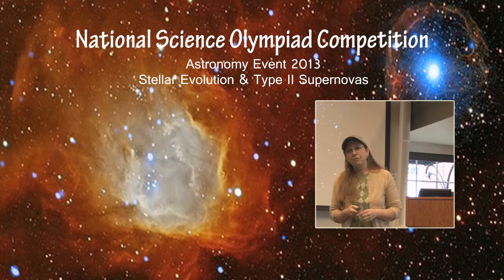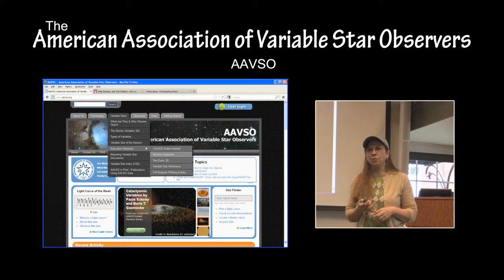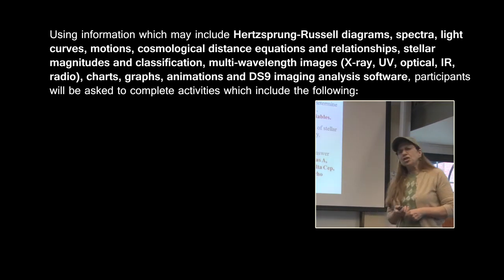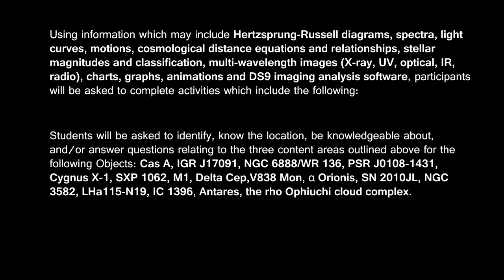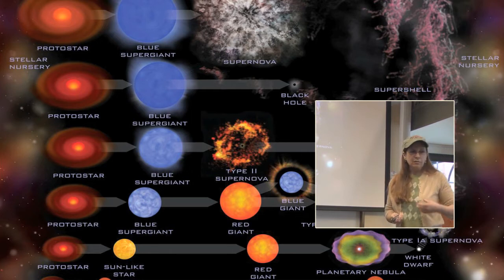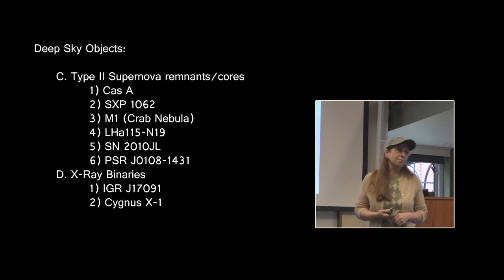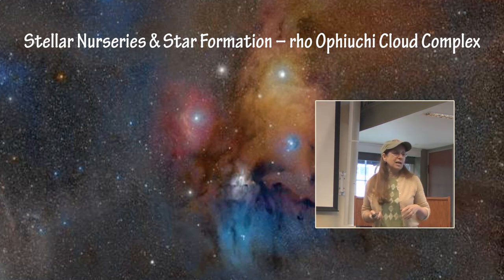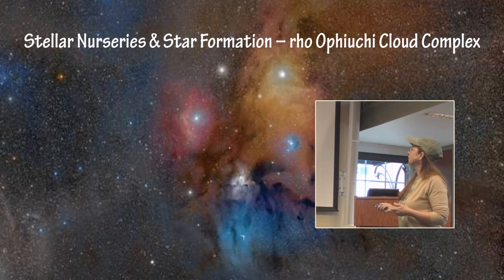Science Olympiad Astronomy Event 2013 Part 1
The 2012 National Science Olympiad Astronomy Event concerned stellar evolution and Type Ia supernova events. The content for the 2013 competition focuses on stellar evolution and Type II supernova events.